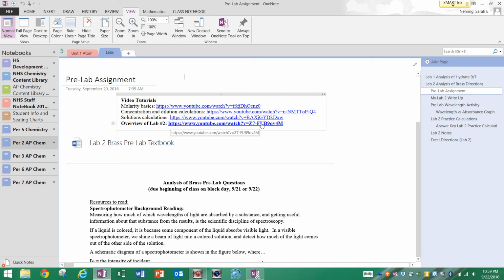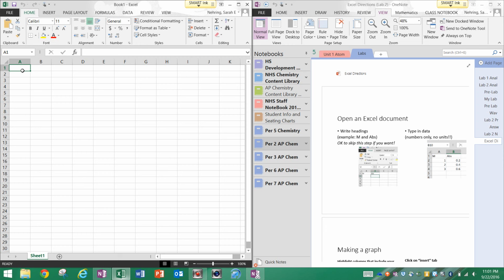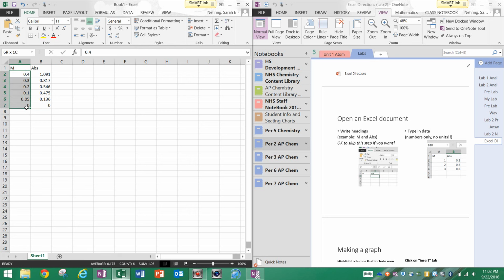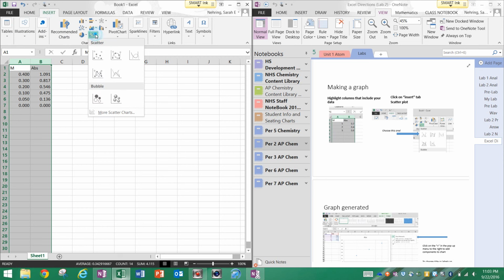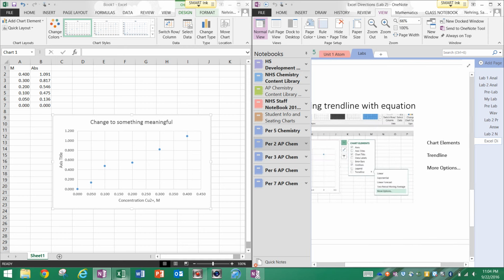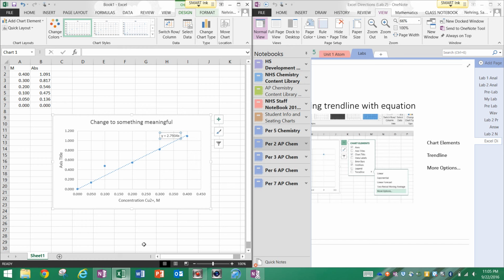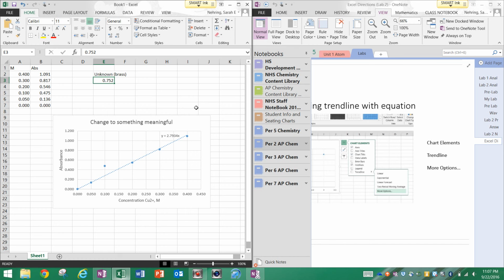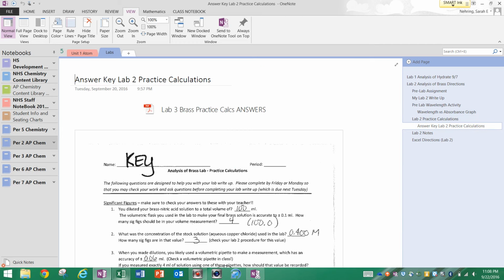Lab 2 Brass Notes 9 23